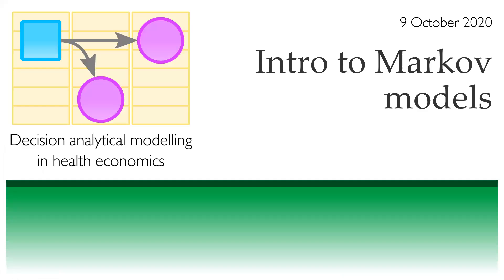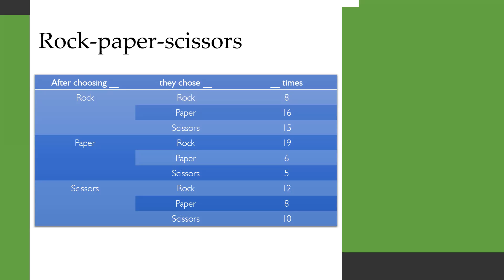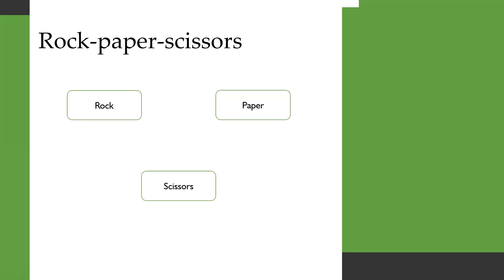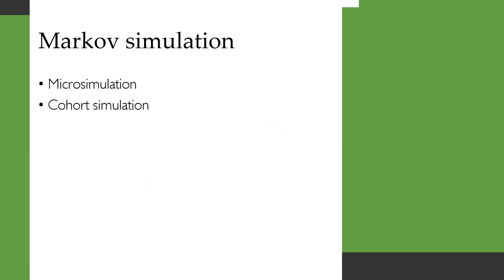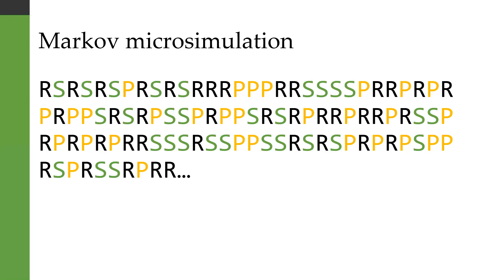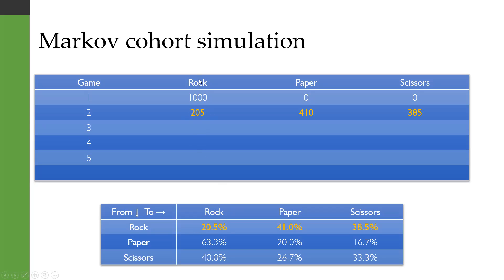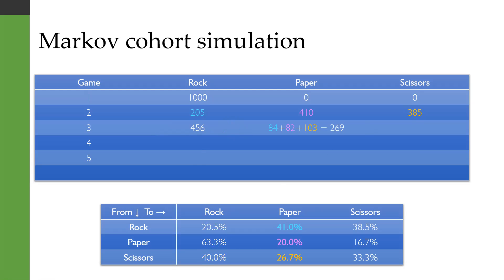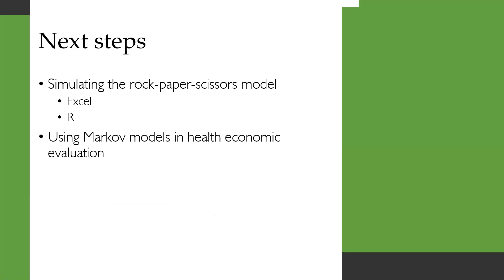Intro to Markov models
If you've never studied Markov models before, here's a gentle introduction to them.